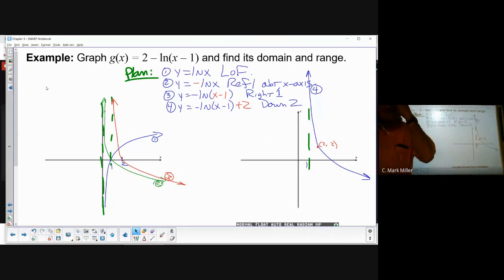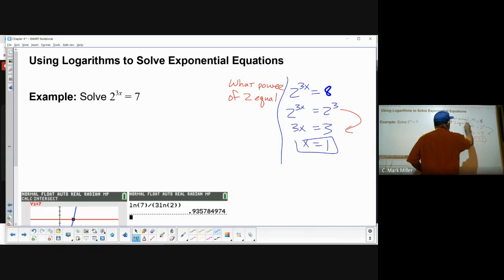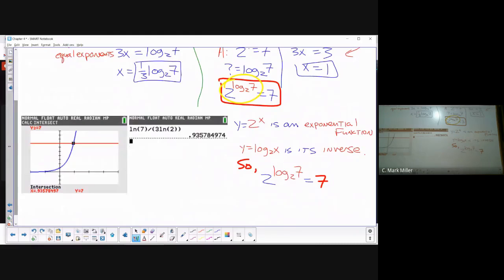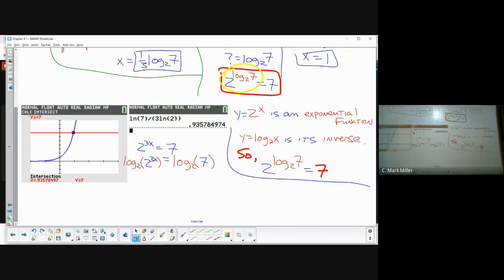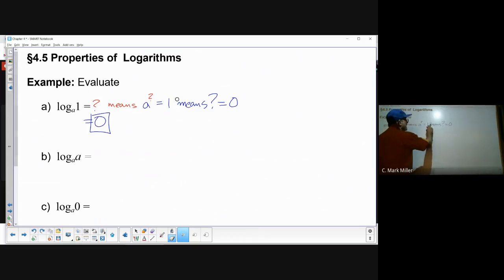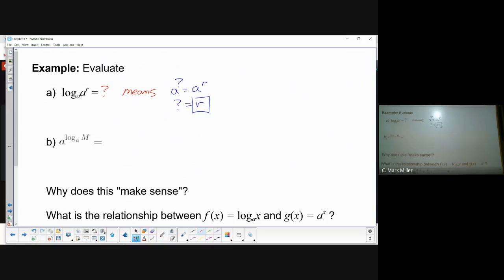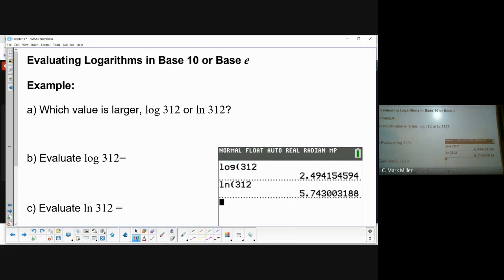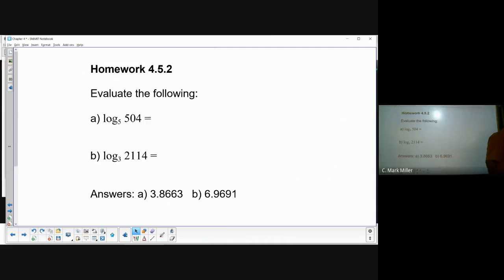MTH 173 College Algebra — 31 March 2021